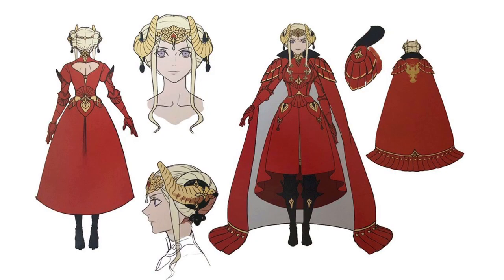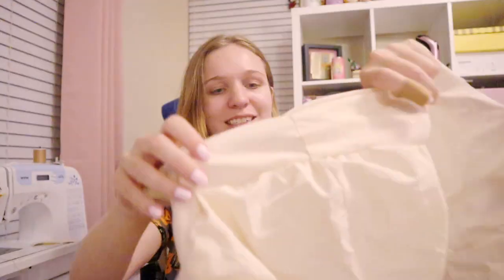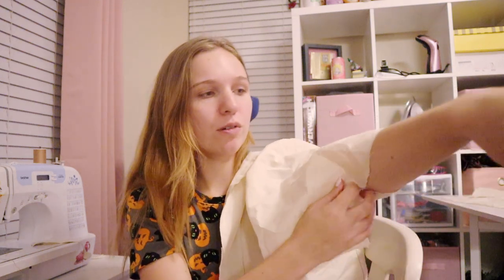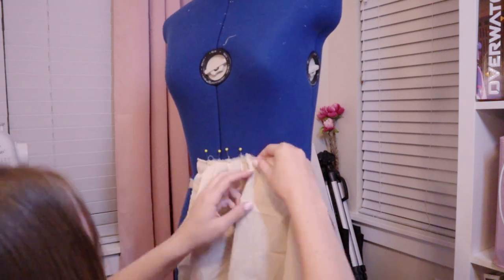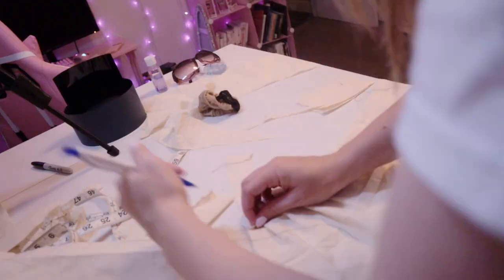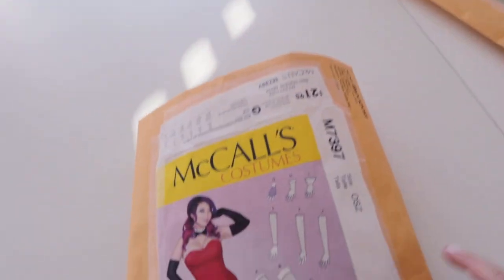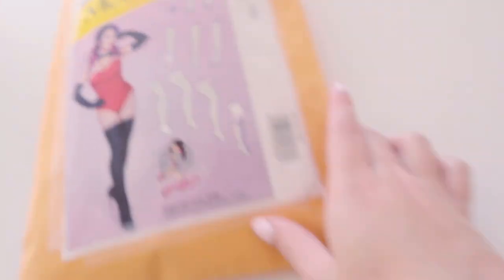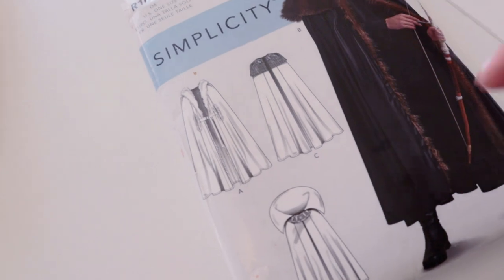Making an Edelgard Cosplay Part 1! | Fire Emblem Three Houses Cosplay Sewing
This is part one out of a few! Part 2 will involve the back of the top and other areas of the cosplay after Anime NYC in 10 days.

00:00 Introduction
02:25 Draping the Top
07:04 Planning + Fabric Shopping
12:15 Sewing the Top
14:52 Next Week Update